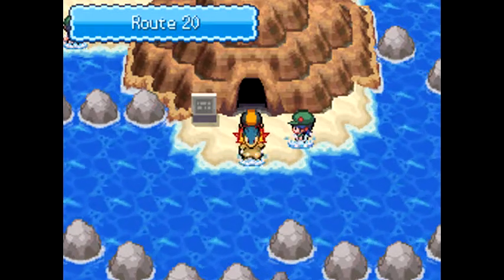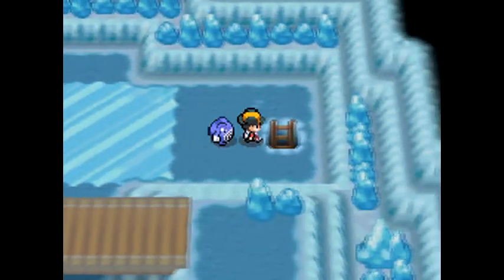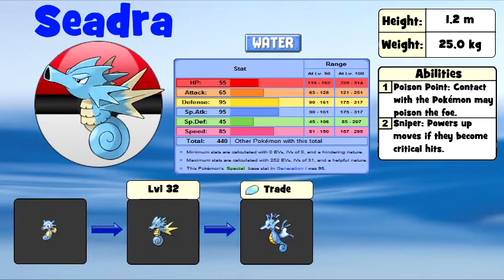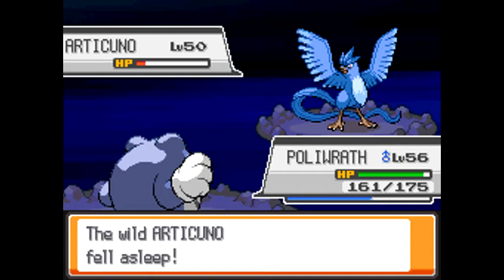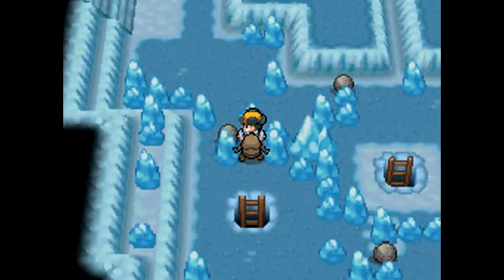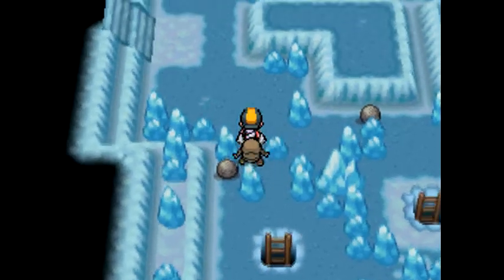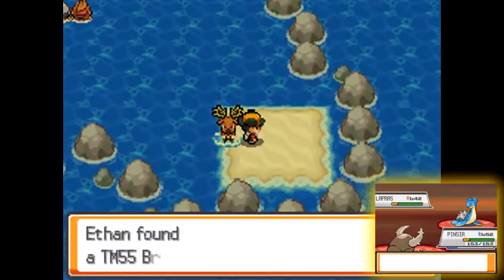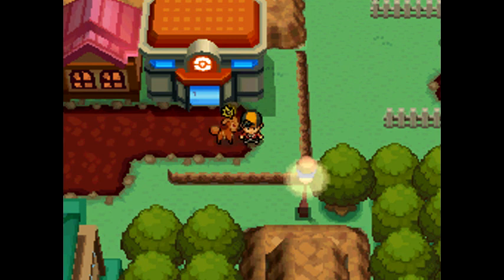Pokémon HeartGold Walkthrough Part 63: Seafoam Islands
This is the HeartGold walkthrough from the Pokémon Traveler's Guide. In this part we explore the depths of the Seafoam Islands, and we encounter the legendary Pokémon Articuno. After that we go through the eastern part of route 20 and finally route 19.

Chapters:
*Intro: 00:00
*Exploring the caves: 00:54
*Battle against Articuno: 08:16
*Leaving the Seafoam Islands: 13:31
*Route 20 (East side): 14:57
*Route 19: 18:20

Articuno's moveset:
*AncientPower
*Agility
*Ice Beam
*Reflect

Important items found:
*Water Stone
*TM13 - Ice Beam
*DeepSeaScale
*TM55 - Brine